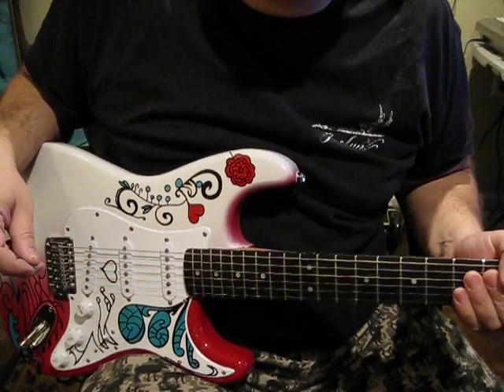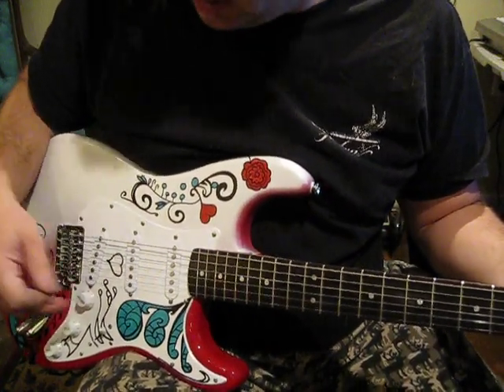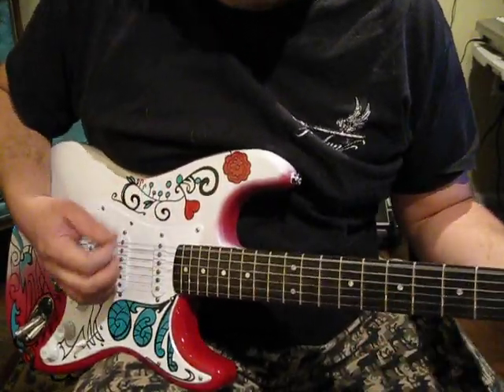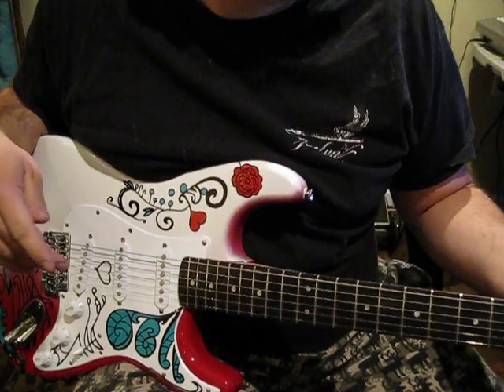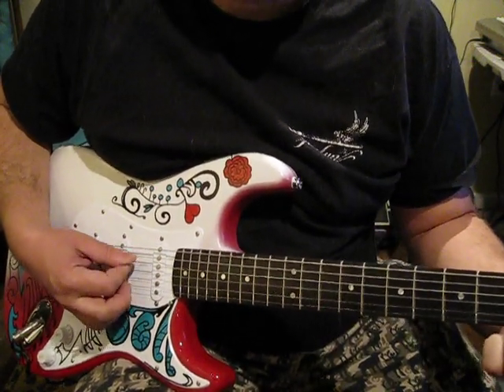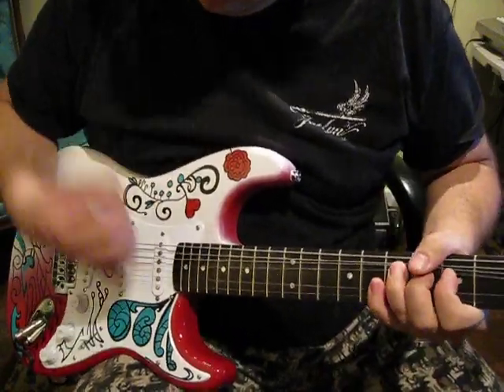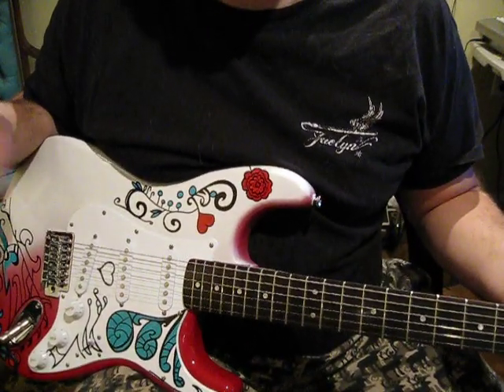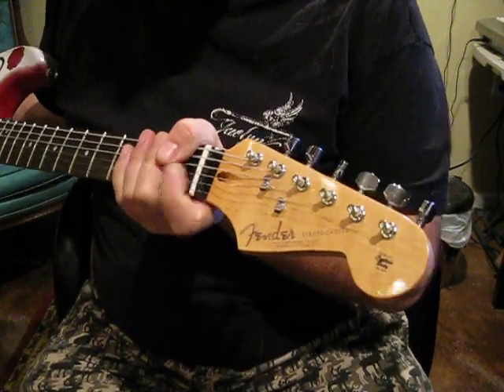JIMI HENDRIX FENDER STRAT FOR SALE, MONTEREY POP FESTIVAL STRATOCASTER REPLICA!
Monterey Pop STRATOCASTER guitar, a replica made Sounds killer...
Comes fully PAINTED, and CLEARED OVER, in gorgeous detail.

This guitar is painted like the famous JIMI HENDRIX Monterey strat, that he smashed and burned at the Monterey International Pop Festival in 1967.  Also just like John Mayer and Kenny Wayne Sheppard sweet Fender Custom Shop Strat, but cost a bunch Less!!